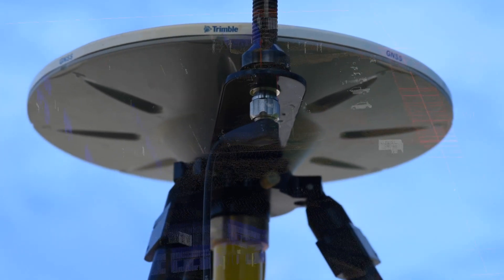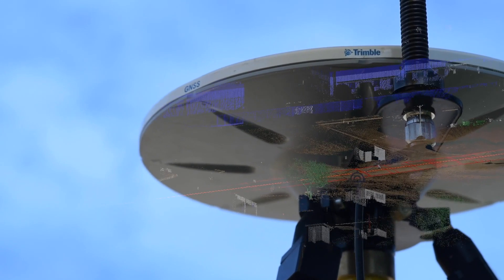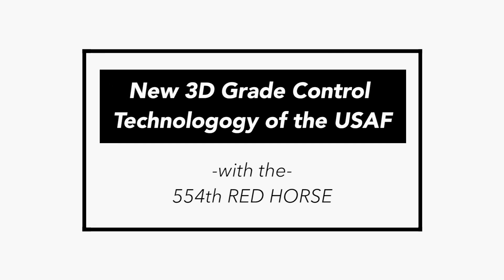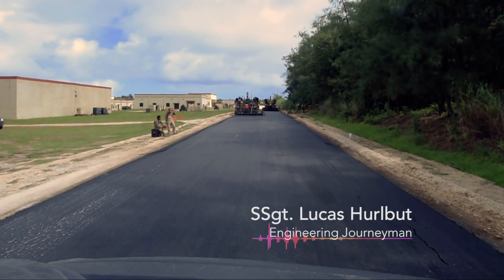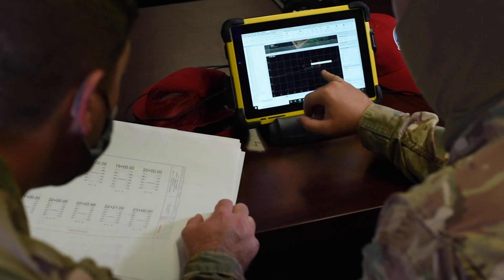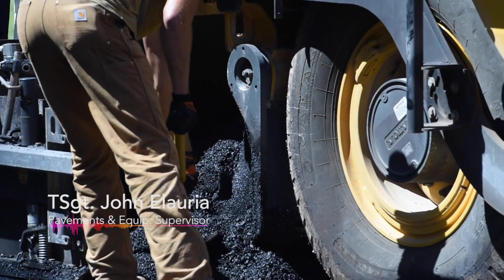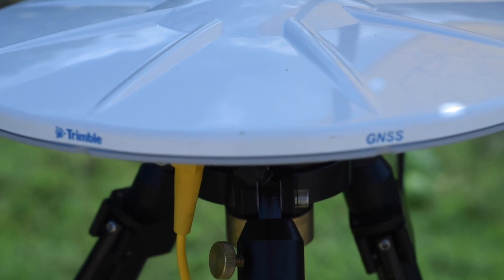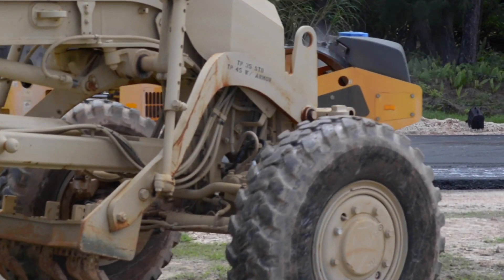3D Grade Control Technology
3D Grade Control Technology

ANDERSEN AIR FORCE BASE, GUAM
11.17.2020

Airmen assigned to the 554th RED HORSE Squadron use GPS-enabled 3D grade control technology to design and pave new roads on Nov. 17, 2020, at Northwest Field, Guam.

VIDEO INFO
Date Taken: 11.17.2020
Location: ANDERSEN AIR FORCE BASE, GU